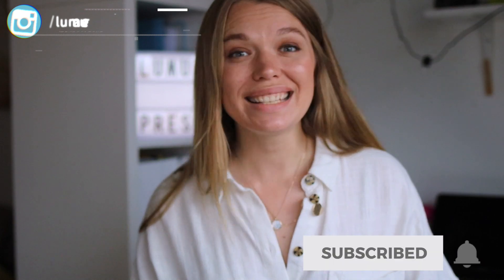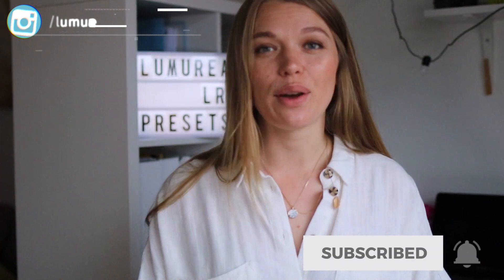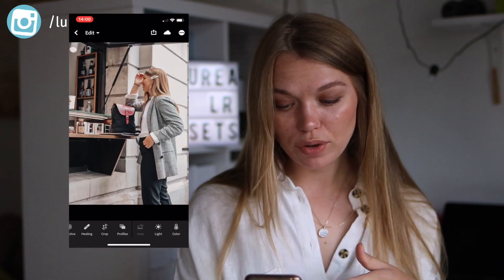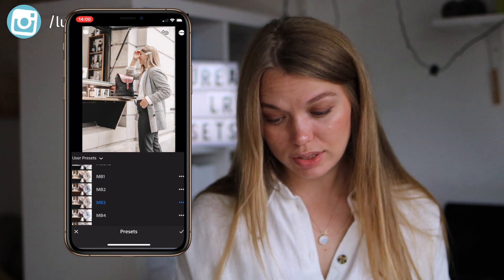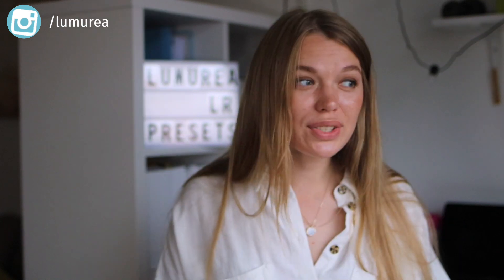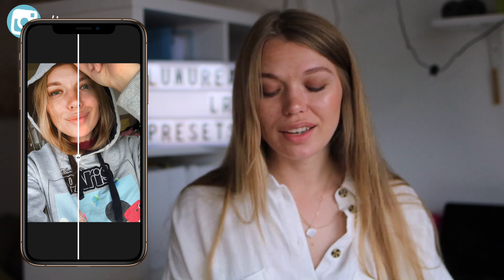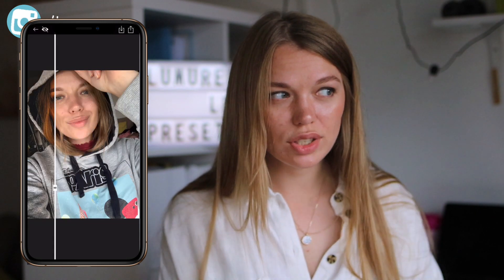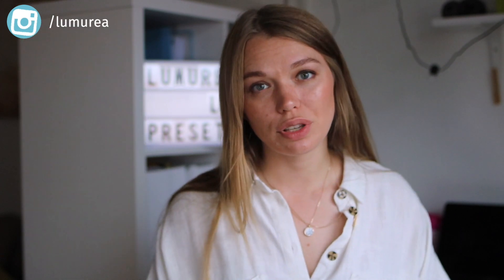DON’T BUY LIGHTROOM PRESETS (I spent $30 on this preset watch what happened).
In this video, you will find why I recommend you do not buy Lightroom Presets! Also, in this video, I did an experiment I spent $30 on a preset watch what happened. See the full video of how my pictures turned out with these presets.

Links where you can buy very cheap and high-quality Lightroom presets to edit your Instagram photos:

**YOUTUBE EQUIPMENT I USED IN THIS VIDEO**

Voice Over Microphone:

Lens I use:

**LEARN ABOUT SOCIAL MEDIA**